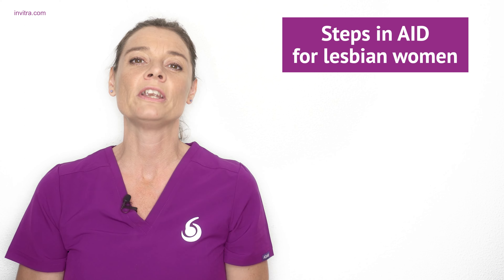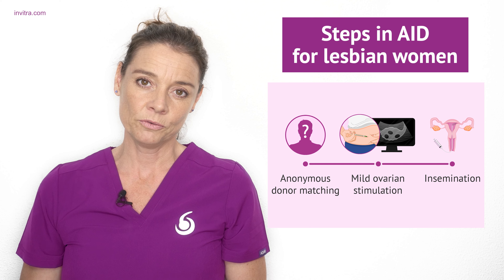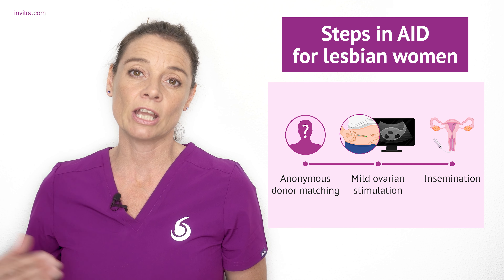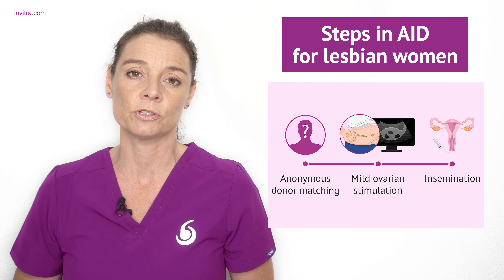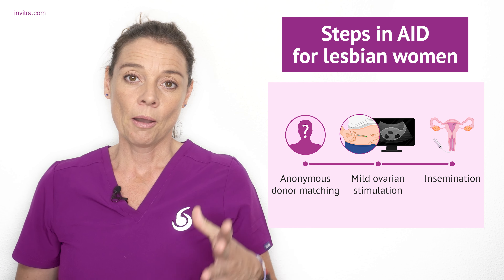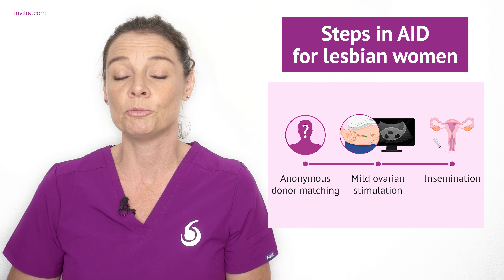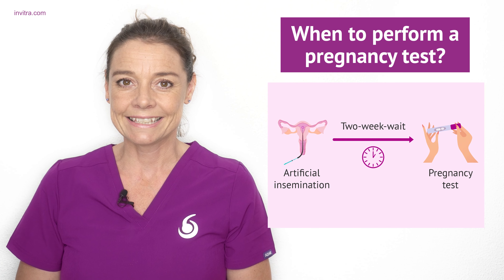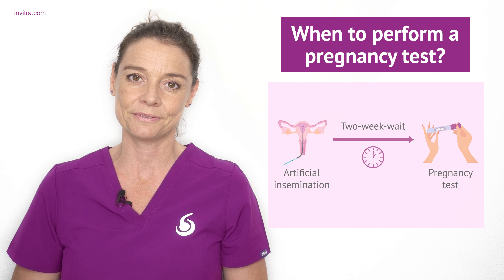What is AI with donor sperm in female couples?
🔎 For more information on this topic, you can visit this article